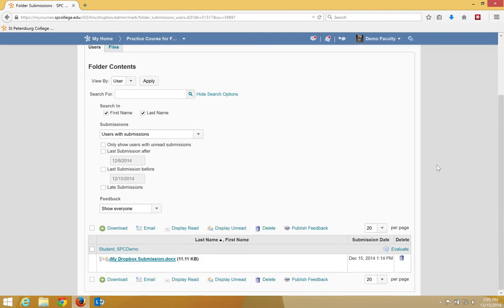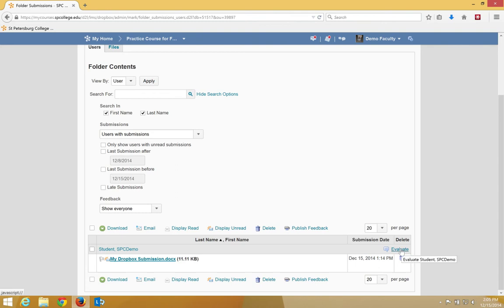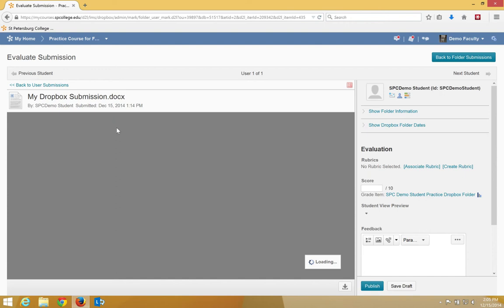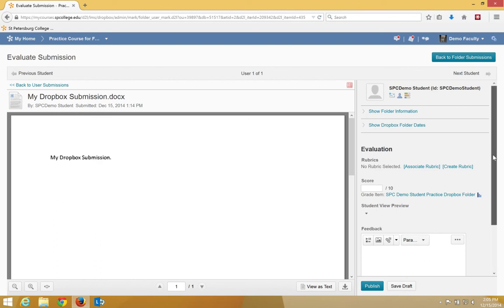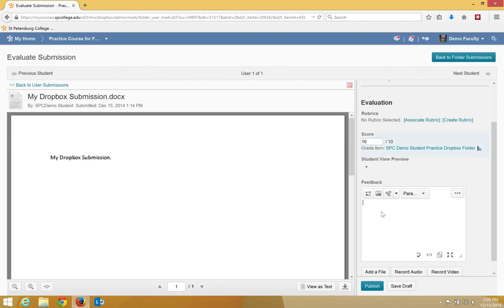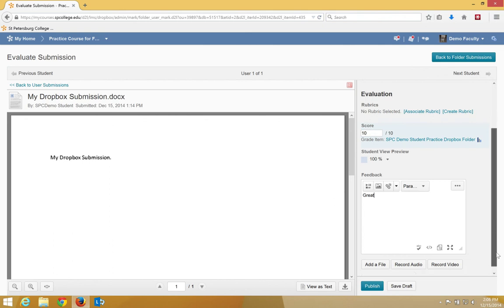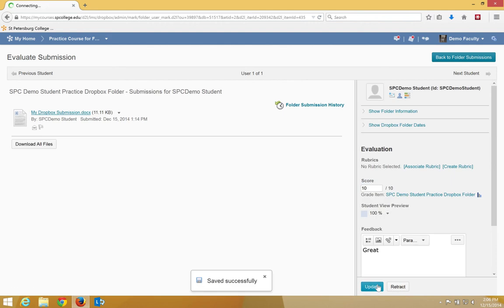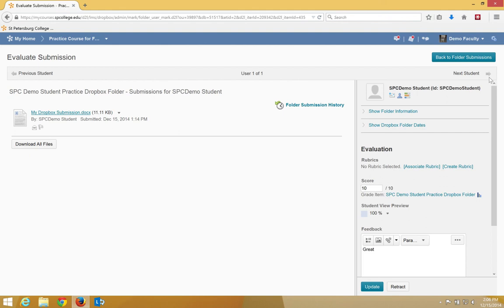Grade a Dropbox Submission